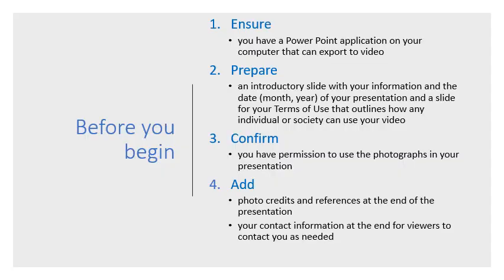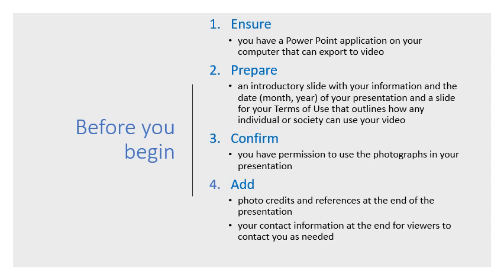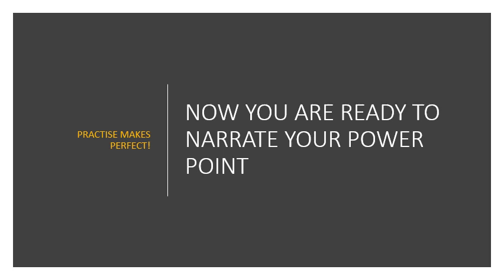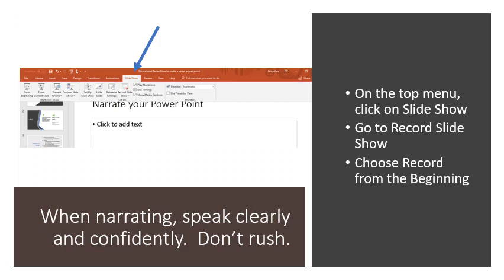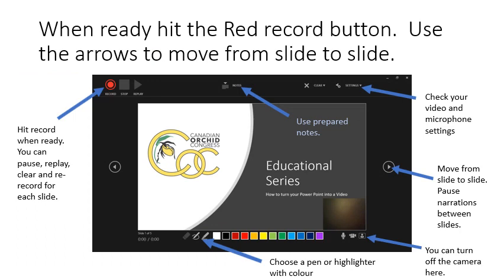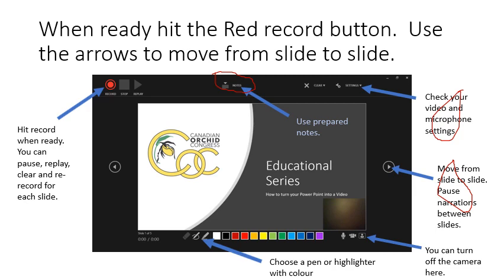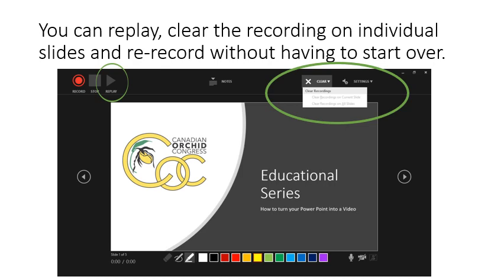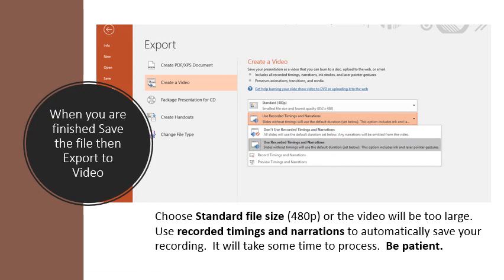COC Ed Series How to make a video from your Power Point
Create a dynamic video using your Power Point slides in Microsoft Power Point 2016